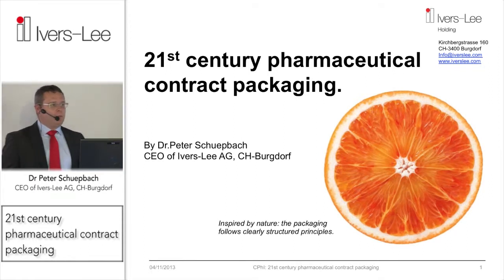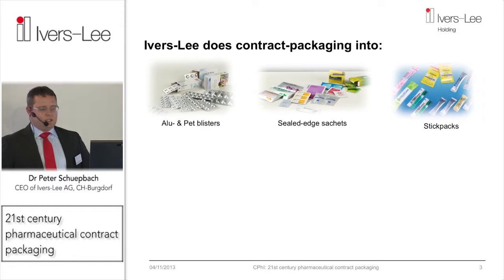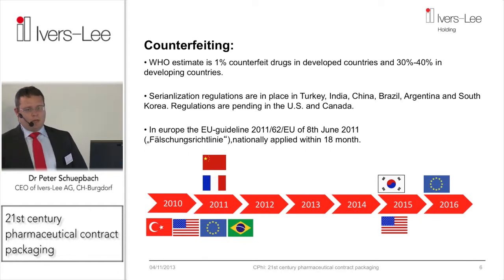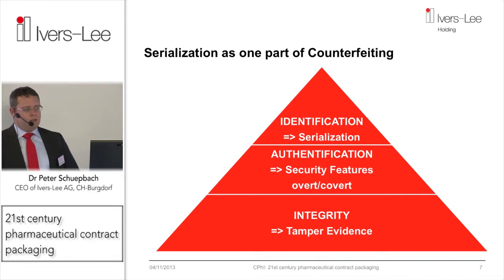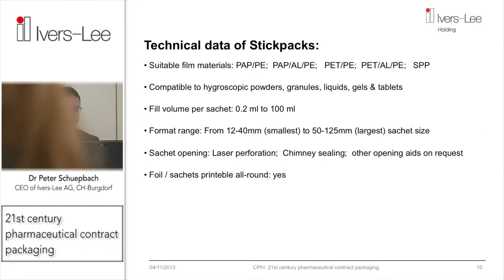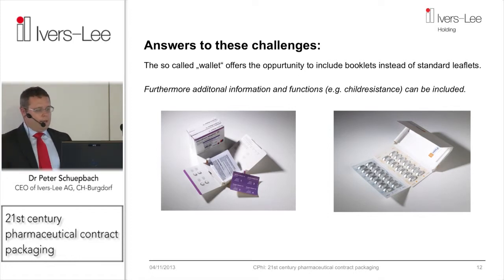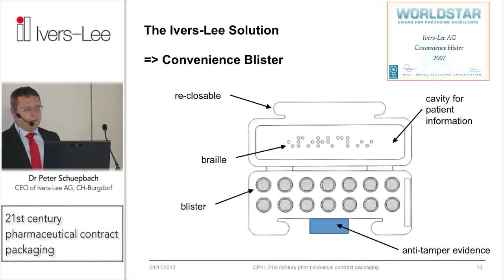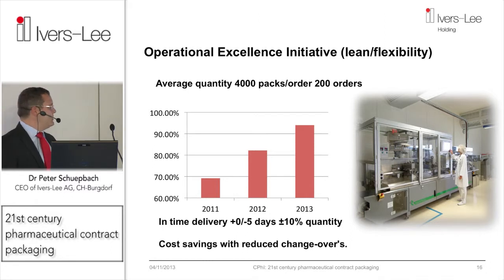21st century pharmaceutical contract packaging - Dr Peter Schuepbach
CPHI 2013 -  The seminar deals with the challenges a packaging specialist has to deal with. Essentially packaging has to fulfill the following functions: Identification/Authentication, product protection and Information. The first part becomes more and more important as counterfeiting is one of the main challenges of the entire industry.With new galenic formulations and line extensions of existing products new packaging concepts are required.One such concept is the stickpack, which offers more convenience than normal pouches.The information for pharmaceutical products is constantly increasing.The wallet for example gives the chance to include booklets instead of normal leaflets. Ivers-Lee has designed a special wallet.One great challenge is the constant prize pressure, while an increasing quality is a given.Furthermore complexity is continuously increasing with the increasing importance of emerging markets. The costs can be most effectively reduced by looking at the entire supply chain. With more accurate forecasts overcapacity can be reduced, reliability is increased and packaging material can be purchased more efficiently by reducing destruction costs. The lean concepts helped Ivers-Lee a lot in order to become more flexible with an increasing reliability at the same time.